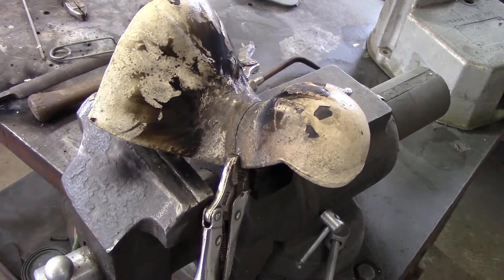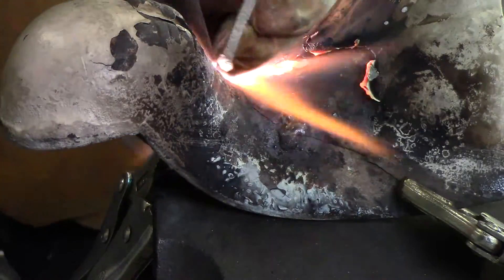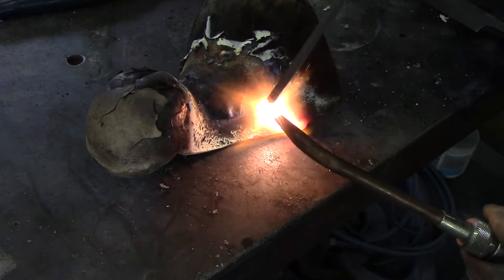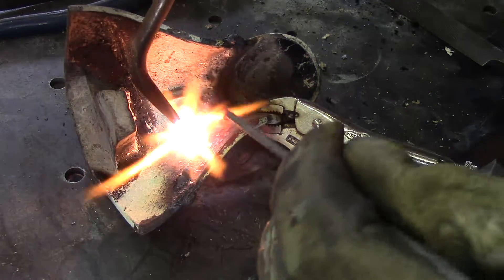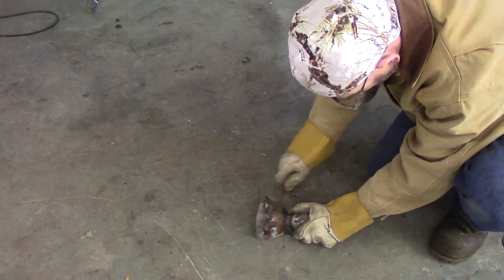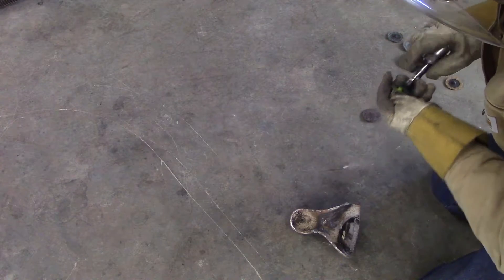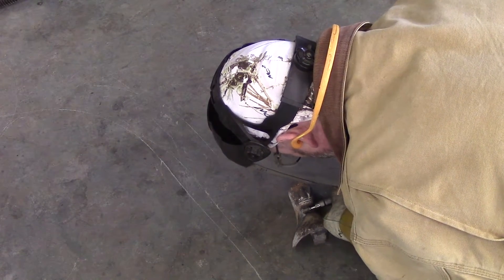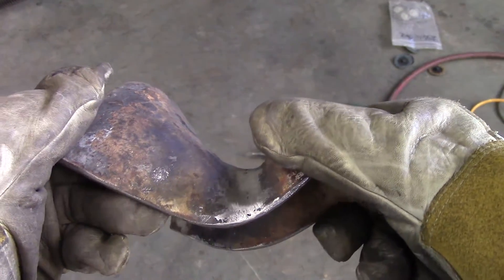Cast Iron repair, oxy/acetylene welding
There how to repair in this video is of the claws foot of a cast iron bath tub, I use a pre/post heat on all of my cast iron repairs. This rod is a cast rod with no flux coating, and the process is the oxygen/acetylene process.  Put the parts put back together and held in place, tack it up, complete the weld process both inside and out, clean up the outside without gouging the base metal, decrease in grit with different tools until you have a finished product with about the same look/texture as the original metal. If you are very picky you can sand blast the finish to give it a more like cast finish.